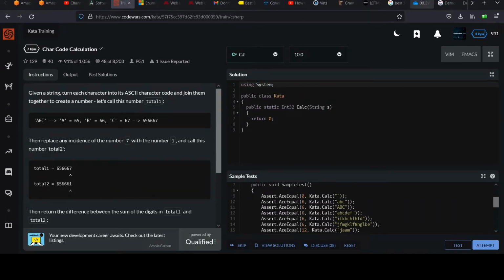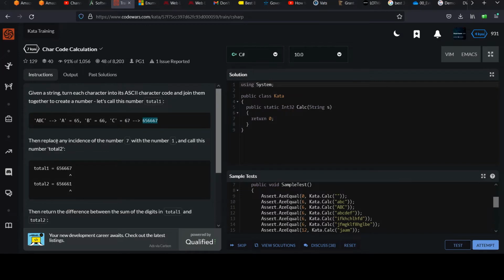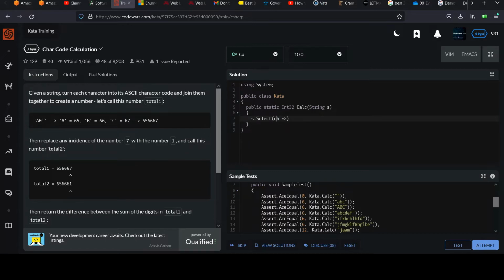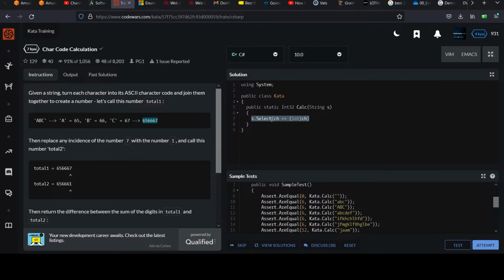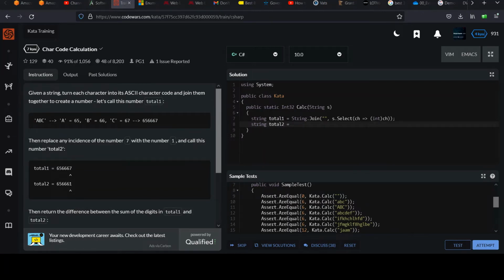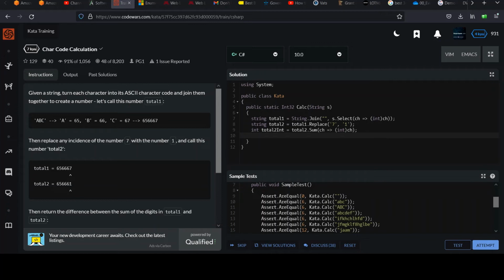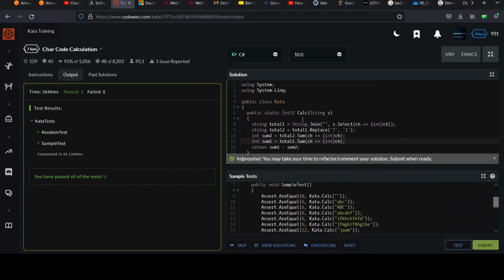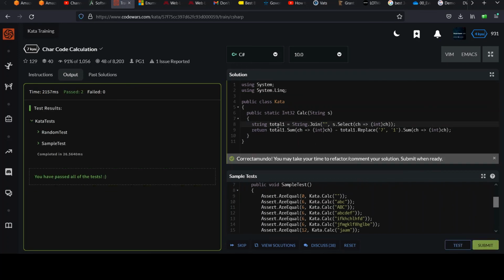Code Wars C# 7 kyu: Char Code Calculation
Beginner level C# object oriented programming series. Viewers are provided a string as input. They must generate two encoded versions of the input, based on included instructions. Finally return the difference between the sum of the ASCII values of the two generated strings. An example is provided at the address listed below.

The best way to learn computer programming is by actually writing code. to follow along. No downloads required- you can start coding right away from your favorite browser. Coding challenges can be quite fun too, like puzzles and brain teasers.